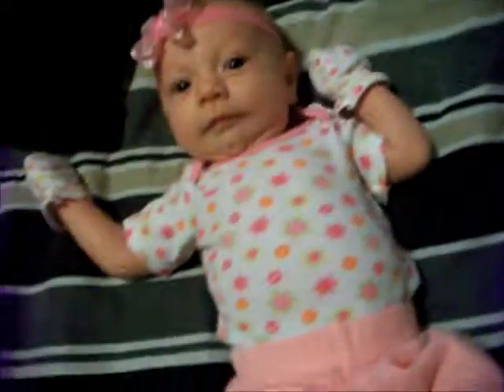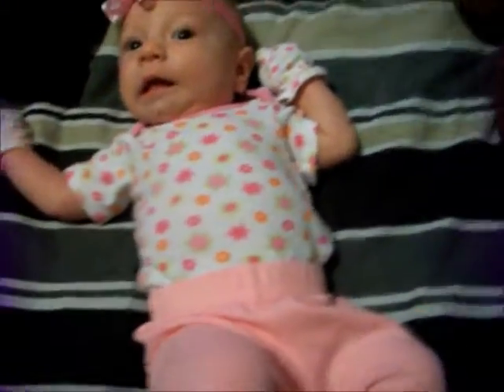Baby OOTD - Outfit of the Day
Donna Marie's outfit of the day

- Gerber white with pink and orange flowers onesie
- Pink pants
- Matching pink and orange flower mittens
- Pink bow
- White and pink striped socks with flower on the side